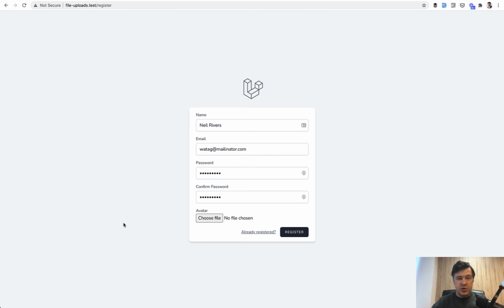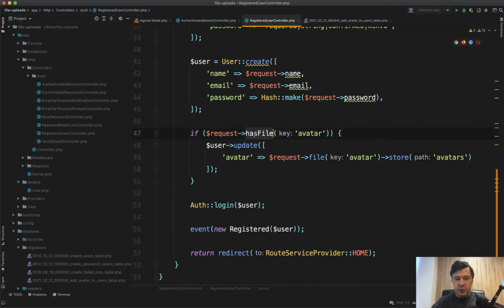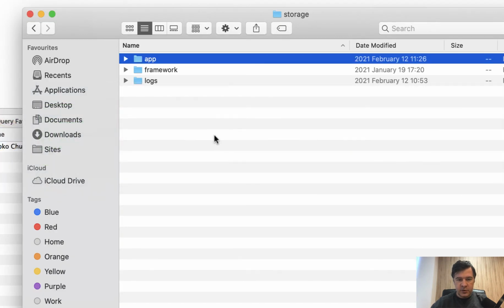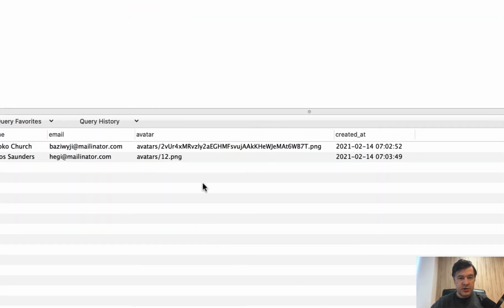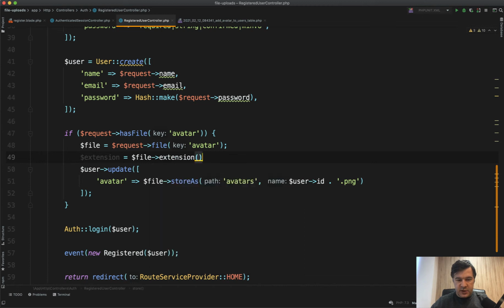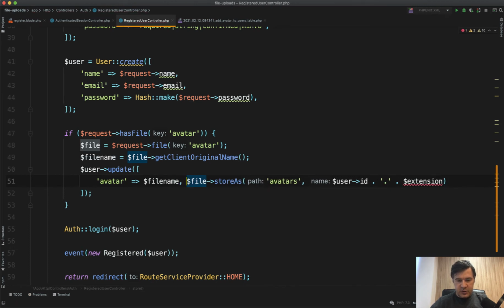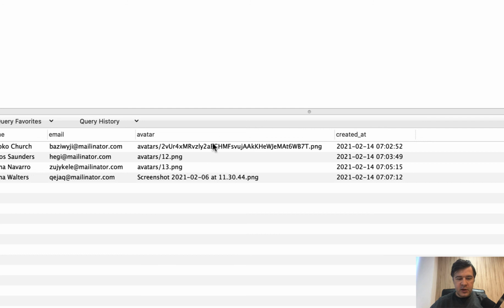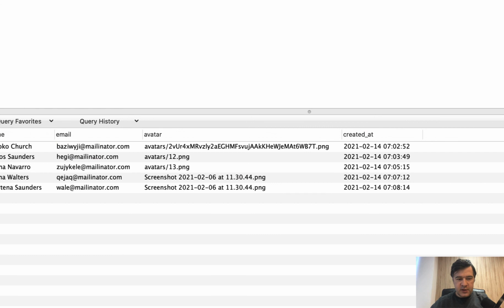1. Simple example: File from Form Request - Manage Filename, Extension, Folders